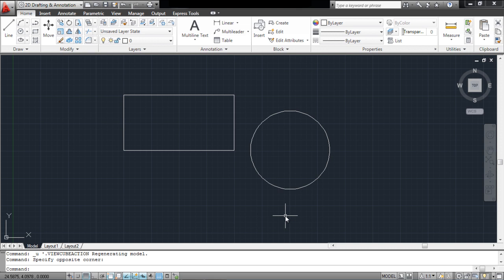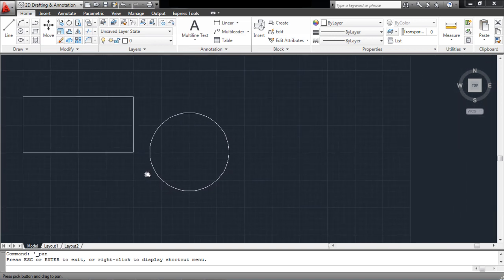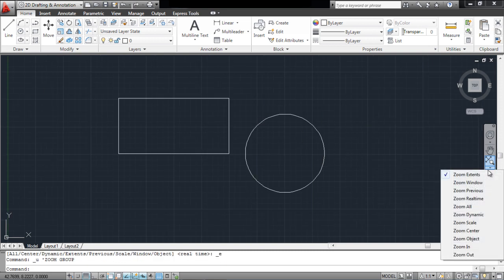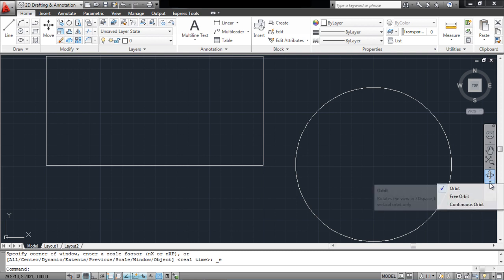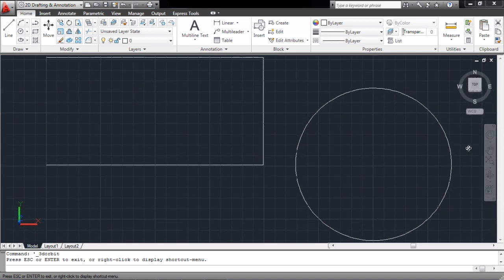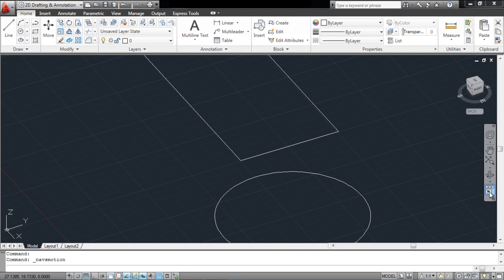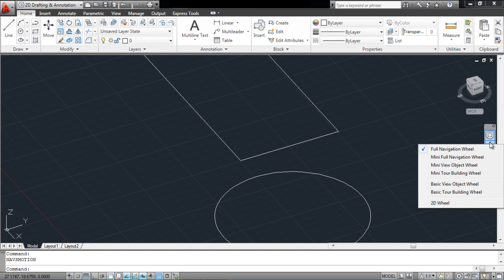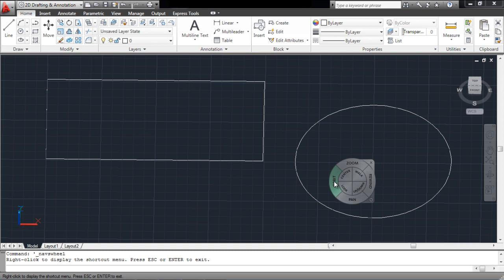How to View your Drawings from Different Perspectives in AutoCAD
Follow the step by step guide and learn how to navigate around the canvas and view your drawings from different perspectives in AutoCAD.

Like any architectural drawing software, AutoCAD also allows you navigate through your design from various angles.
The navigation panel on the right side of the screen allows you to navigate and view AutoCAD drawings from different perspectives so that you can modify your drawing accordingly.

Step # 1 -- Use the hand tool

On the right side of your interface is the navigation tool bar. Here the hand tool allows you to hover over your drawing and move around your drawing from one place to another. All you have to do is move the cursor over the drawing or click and drag the drawing according to your requirement.

Step # 2 -- Use the "zoom" tool

You can also check out the zoom view in AutoCAD. The zoom tool has various options that can be seen from its drop down menu and used according to your requirements. For example, the Zoom Extents option automatically zooms to that part of the canvas where the drawing is located. The Zoom Window option on the other hand allows you to manually choose where to zoom in.

Step # 3 -- Use the "orbit" tool

The "orbit" tool in the navigation toolbar allows you to view AutoCAD drawings in different perspectives, with a complete 3D module present for the whole design. You can click on the arrow below the orbit tool to open up the drop down menu. Here, you can select any of the three tools available.
Select the orbit tool and view the drawing in different perspectives by simply moving your mouse over the drawing, clicking and dragging the drawing to the perspective you want to view it in.

Step # 4 -- Orbit from the compass

You can also use the orbit tool with the compass located at the top. If you do so, AutoCAD provides you with the direction you are facing as well as your view point.

Step # 5 -- Use the "show motion" tool

The option at the bottom of this tool bar is the "show motion" tool. Whichever motion you move the drawing in or from whichever angle you view in AutoCAD, you can simply replay the whole motion using this option. You can click on it to open a new panel from where you can play, stop or loop your motion.

Step # 6 -- Use the "navigation wheel"

The "navigation wheel" tool on the top of this panel in AutoCAD is a combination of all of the tools described above. You can select a full, half or even a 2D wheel from its drop down options.
When you select an option from the wheel, for example the orbit tool in this case, you will have to drag the cursor and use the tool. As soon as you release the mouse, you will exit from the tool and the navigation wheel will appear on the screen.
Proper usage of the navigation tools can really help you by allowing you to view your design from every perspective.